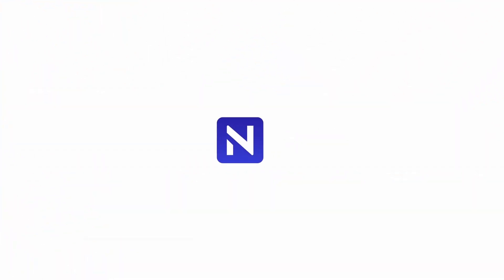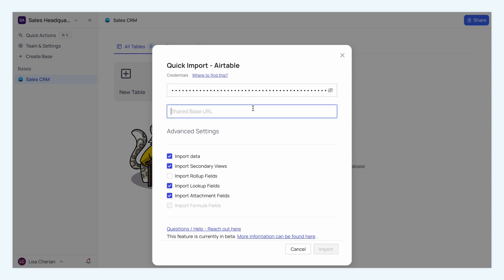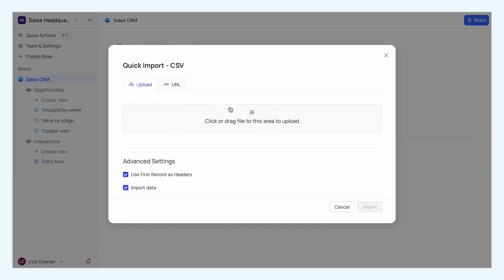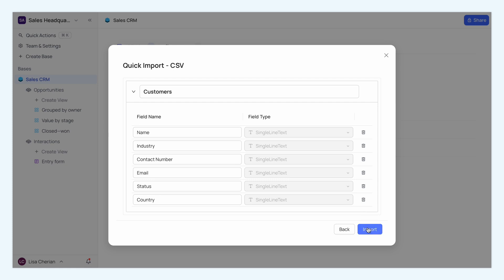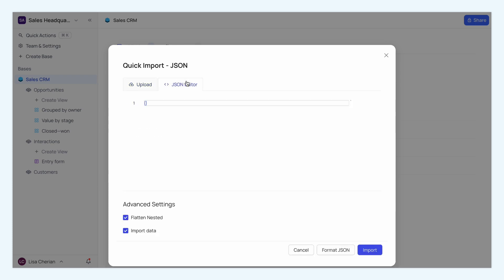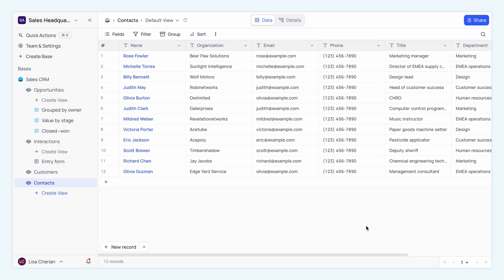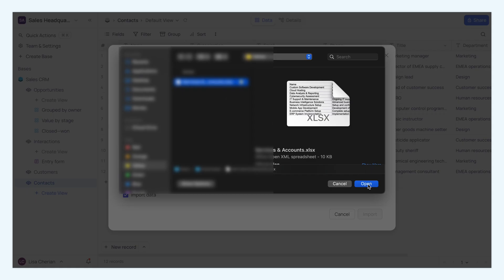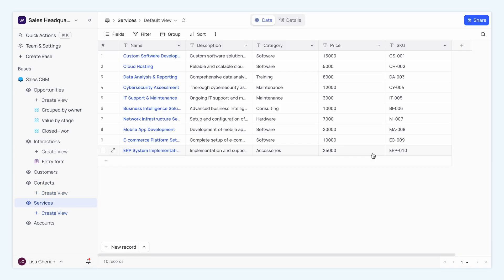Import Data into NocoDB in 100 Seconds: Airtable, CSV, JSON, and Excel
In this video, we’ll show you how to import data into NocoDB in just 100 seconds! Learn the four methods to import data from Airtable, CSV, JSON, and Microsoft Excel, making your data management seamless and efficient. Watch now to see how easy it is to get started with NocoDB!

Happy NoCoding! 🚀